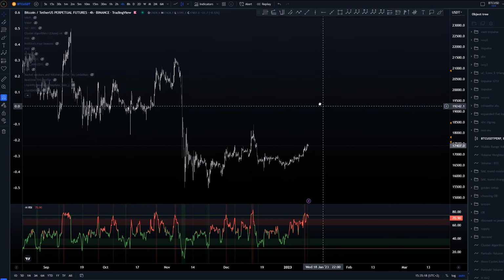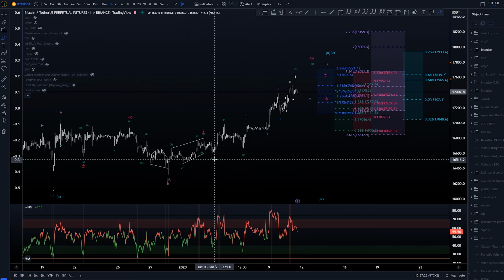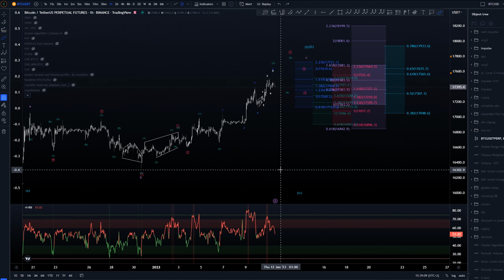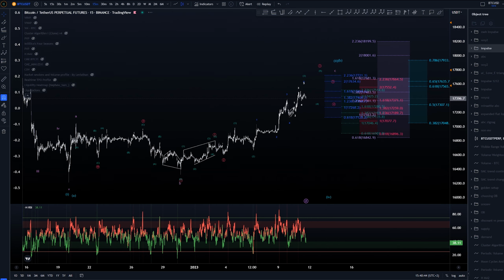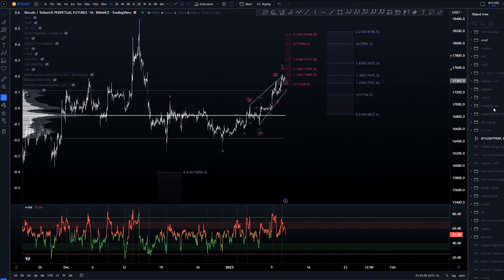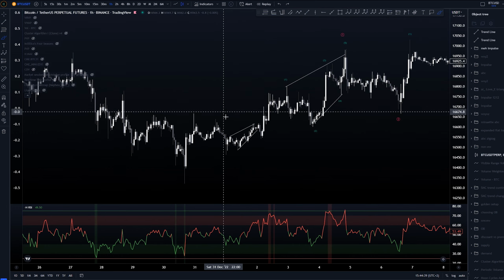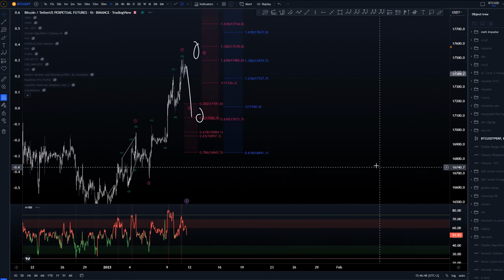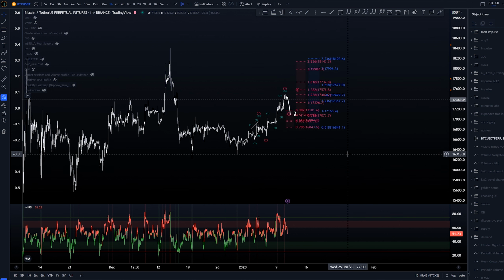BITCOIN ($BTC) - Technical Analysis with Elliott Wave Theory